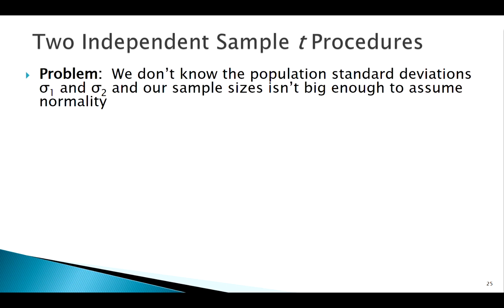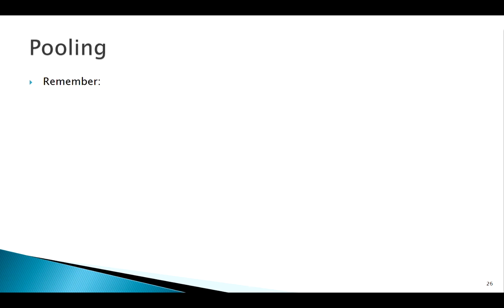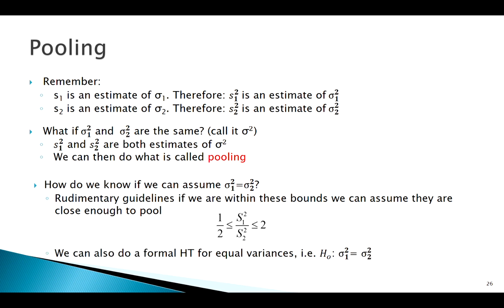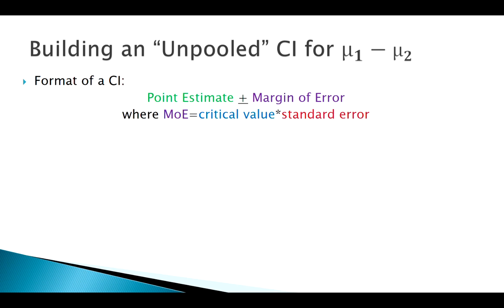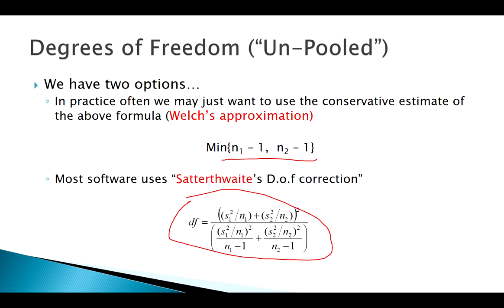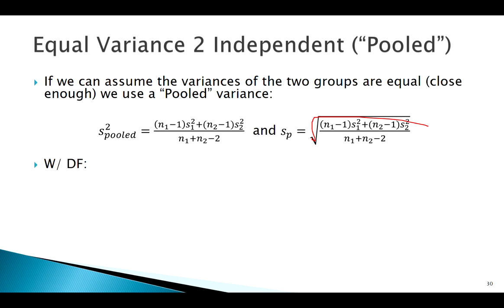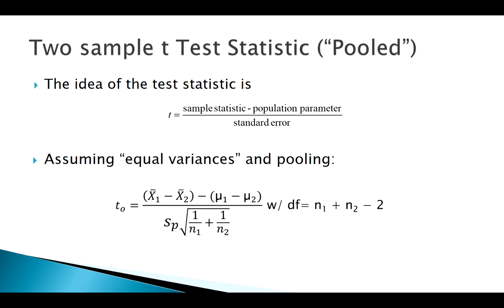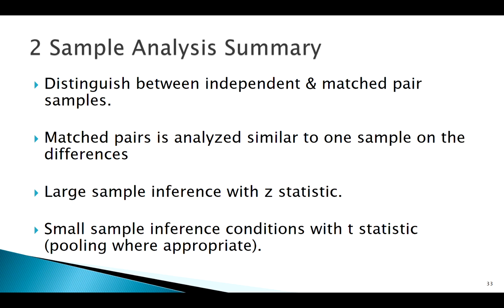"Pooled" Inference for Two Independent Sample Means: Concept